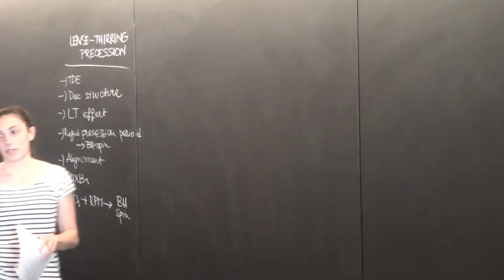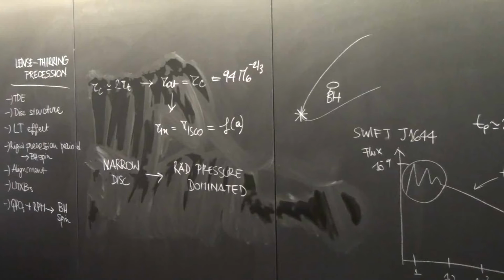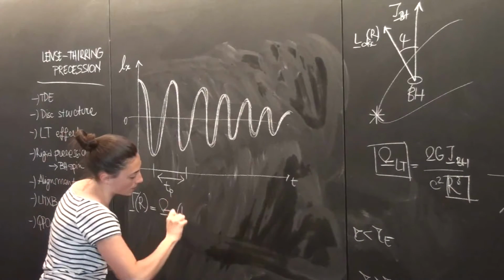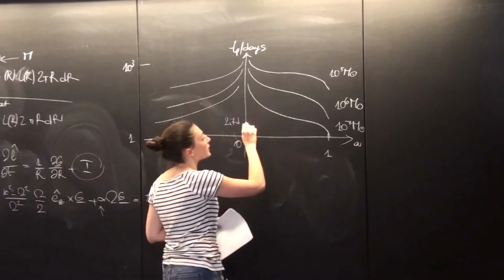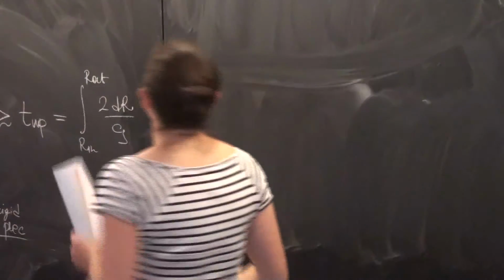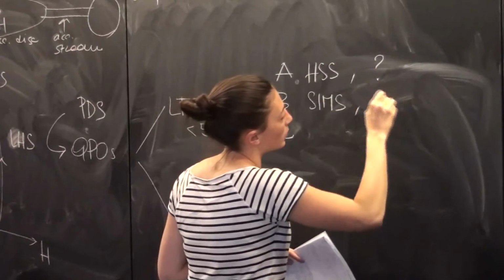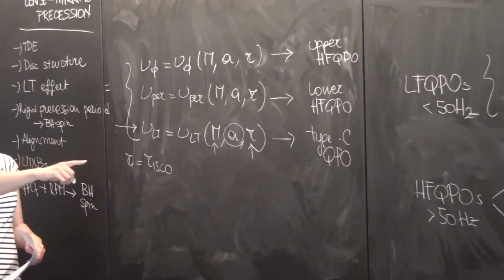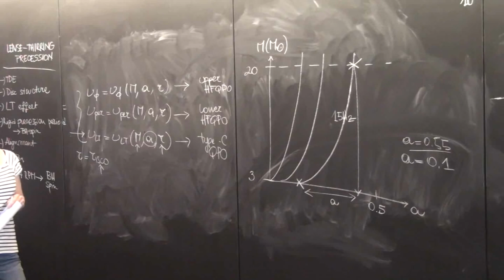Lense-Thirring in black hole systems, by Alessia Franchini (1/2) - Pau Amaro-Seoane Astro-GR 2016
Lense-Thirring in black hole systems, by Alessia Franchini (1/2), Astro-GR@Benasque 2016, URL of the workshop (Please note that the title might have been shortened because of the limit imposed by youtube. The full title is in the web page of the meeting)